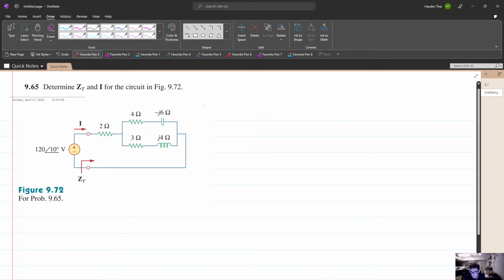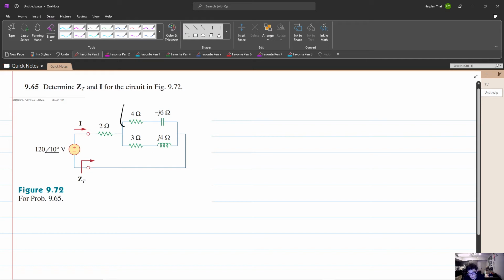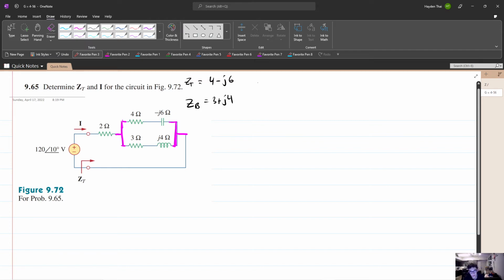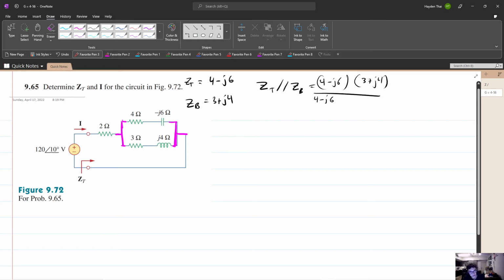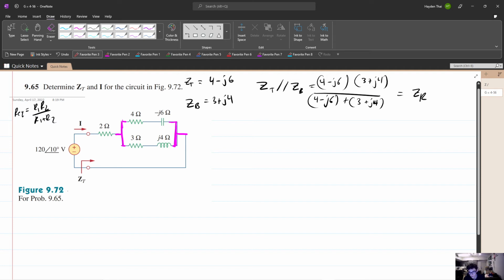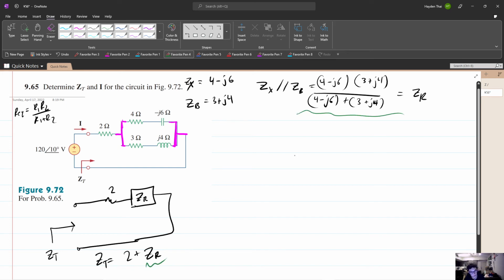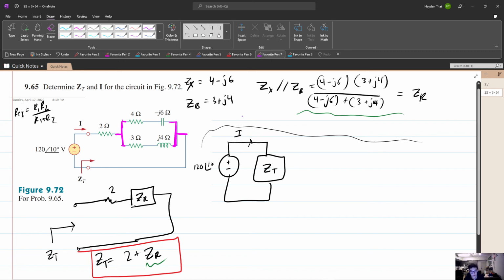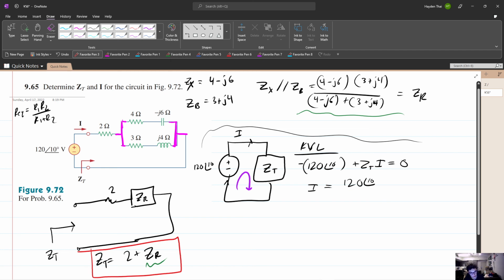Fundamental of Electric Circuits: 9.65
Fundamental of Electric Circuits 5th Edition, by Alexander and Sadiku